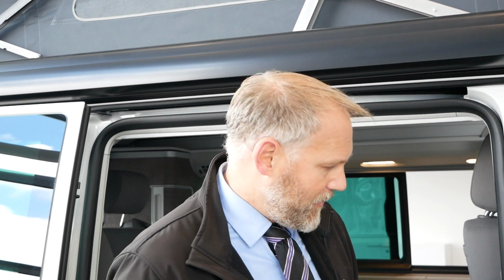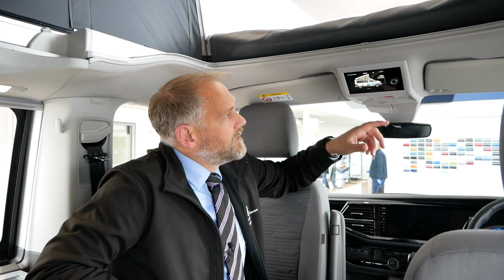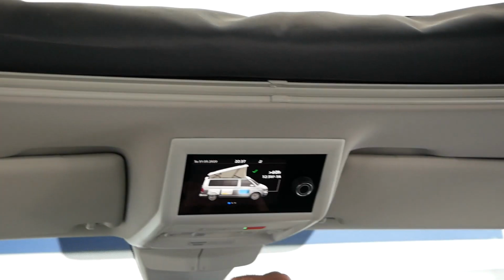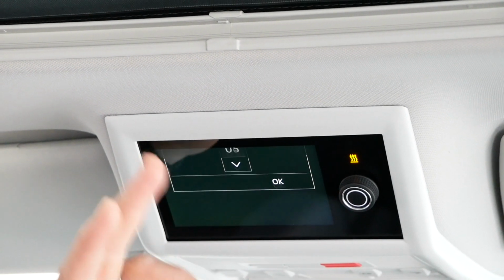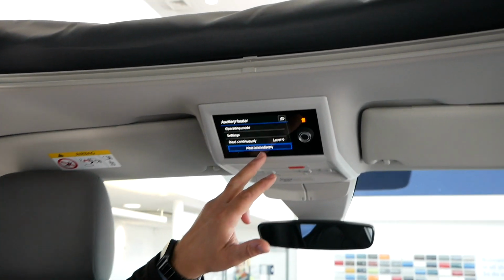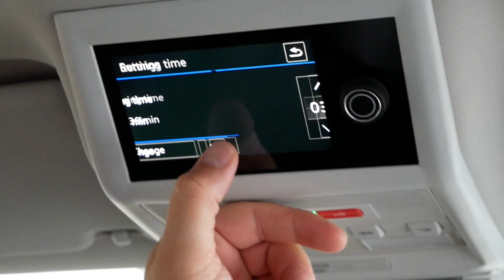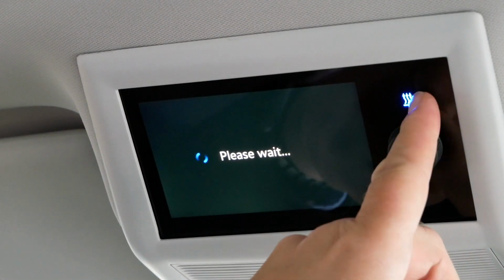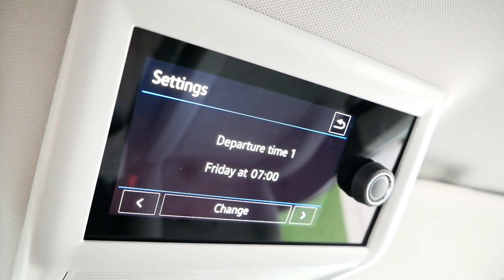HOW TO: California Ocean / Coast Heater | California Chris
In this video, I show you the best practices for using your auxiliary heater in the California Ocean and California Coast. This isn't as simple as it first seems, and it's worth knowing all of these tips and tricks before giving it a go yourself.

If you have any questions, drop them in the comments box and I'll try and reply to all of them! Great questions like Stu's sometimes end up as future videos!

Let us know if you have any questions about this video by leaving a comment!

Keep an eye out for more videos from Cali Chris, straight from the Volkswagen Van Centre Liverpool showroom.